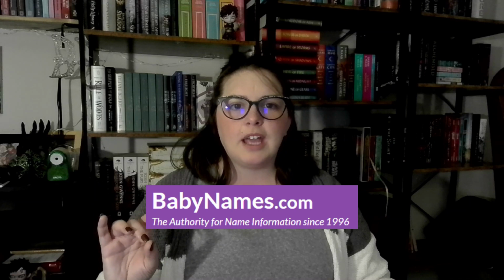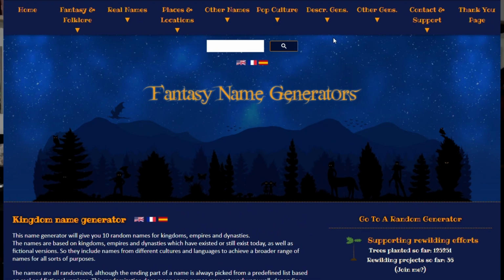On Writing: Characters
Episode 2 of On Writing, discussing characters, how to build them and how to make them work with your plot.

Also, audio, camera visual, and lighting are very different than usual because I filmed at night, and my regular camera doesn't like filming at night. If I don't sit completely still with my regular camera at night, it gets all shaky similar to Blair Witch (I'm dating myself here, but whatever). So, I used my webcam, which is lower quality, but doesn't shake when I gesticulate. Sorry for that.

Announcement: I am moving homes (it's a big move), and so I will not be posting for a while again. Maybe shorts, like setting up my library again in my new house.

Background music used is music I made in BandLab to accompany my videos.

Clip used from Jurassic Park (Steven Spielburg).